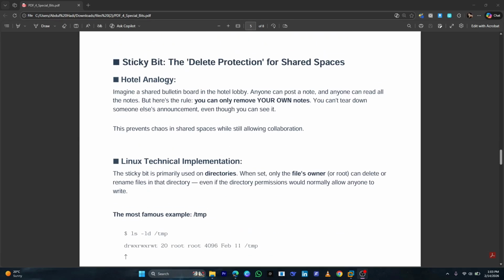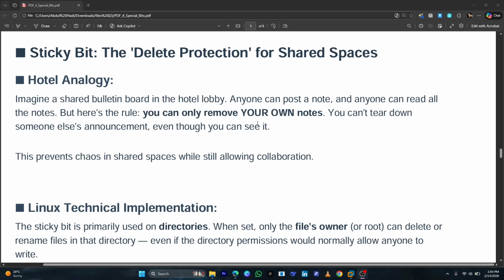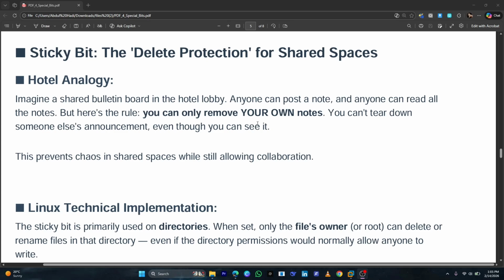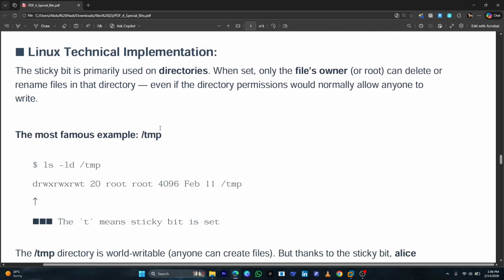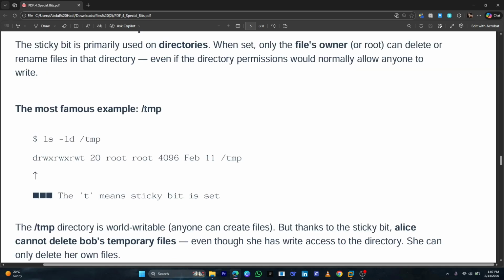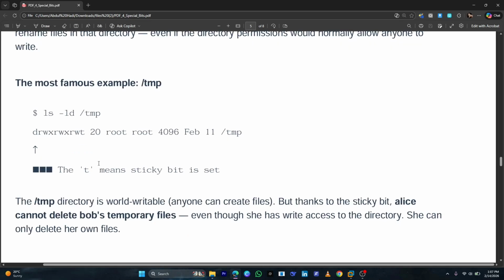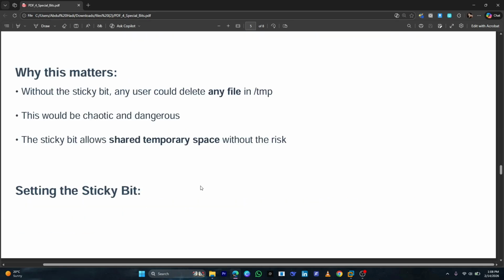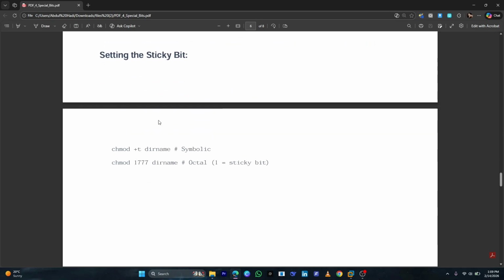What is Sticky Bit in Linux? (Simple Explanation!)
In this video, I break down the Sticky Bit - the Linux permission that prevents users from deleting each other's files in shared directories like /tmp. This is a complete guide to understanding how the Sticky Bit protects your system from file deletion chaos and why it's absolutely critical for multi-user environments.
What You'll Learn:

What the Sticky Bit permission does in Linux
How Sticky Bit protects /tmp directory from chaos
Why only file owners can delete their own files
The hotel notice board analogy that makes it simple
Step-by-step explanation of deletion protection
How to enable Sticky Bit using chmod +t
How to enable Sticky Bit using octal notation (chmod 1777)
Real /tmp directory examples and demonstrations

⚠️ IMPORTANT:
Topics Covered:

Linux special permissions fundamentals
/tmp directory security
File deletion prevention
Multi-user environment protection
chmod command mastery
Symbolic vs octal notation (chmod +t vs 1777)
The 't' permission indicator
System security best practices

TIMESTAMPS:
0:00 - Introduction to Sticky Bit
0:07 - Hotel Notice Board Analogy
1:26 - How Sticky Bit Works in Linux
2:00 - /tmp Directory Explained
2:18 - The 't' Permission Indicator
2:43 - Why Sticky Bit is Critical
2:59 - How to Set Sticky Bit (chmod +t)
3:30 - Octal Notation Method (chmod 1777)
3:43 - Real-World Example & Demo
5:30 - Testing File Deletion Protection
6:12 - Recap & Security Tips
Other titles:

This Linux Permission SAVES Your /tmp Directory
The Permission That Stops File Deletion Chaos
Linux Has Built-In Protection... Here's How It Works
I Explained The Sticky Bit That Protects Linux Files

We use the Hotel Notice Board Analogy to make Sticky Bit incredibly clear - showing you how users can post notes but can only remove their OWN notes, just like sticky notes on a shared board! You'll learn how Sticky Bit works on directories, understand the 't' permission indicator, and see live demonstrations protecting the /tmp directory.
Whether you want to become a Linux system administrator, need certification exam preparation, or want to follow a structured linux security tutorial - this video has you covered. Learn how to protect shared directories, master chmod +t command, understand why /tmp uses Sticky Bit, and discover how to prevent accidental file deletion in multi-user environments.
This Linux tutorial includes comprehensive explanations with visual analogies, hotel notice board examples for beginners, real /tmp directory demonstrations, symbolic vs octal notation (chmod +t vs chmod 1777), and practical security applications. You'll learn to enable Sticky Bit on folders, understand write protection mechanics, verify Sticky Bit with ls -l, prevent unauthorized deletion, and implement Sticky Bit in real-world scenarios.
Questions People Ask That This Video Answers:
Wondering what is Sticky Bit or need a Linux special permissions tutorial? Curious how to protect /tmp directory or what does the 't' permission mean? Looking for chmod +t explanation or the best way to secure shared folders?
This video covers everything: Linux file permissions explained, Sticky Bit tutorial for beginners, chmod command mastery, /tmp directory security, special permissions in Linux (SUID, SGID, Sticky Bit), how to prevent file deletion, hotel notice board analogy, symbolic vs octal notation, multi-user security, and Linux permission best practices.
Whether you're searching for Linux security tutorials, system administration training, server hardening techniques, or want to understand how Linux protects shared directories - this covers it all. Learn Sticky Bit implementation, file deletion prevention, /tmp folder protection, Linux security fundamentals, and advanced permission techniques!